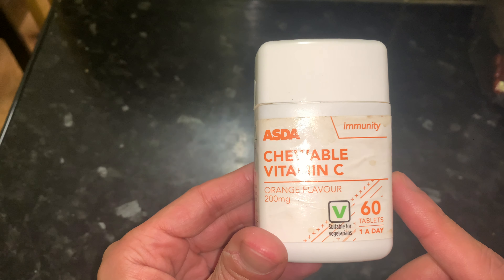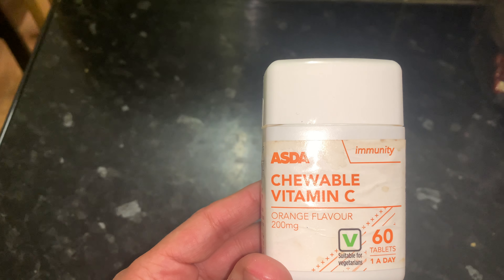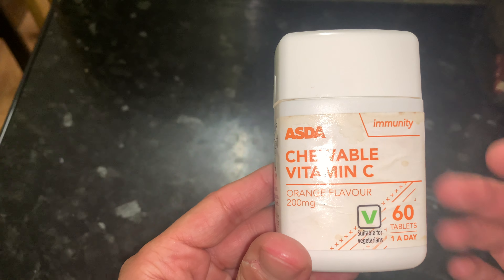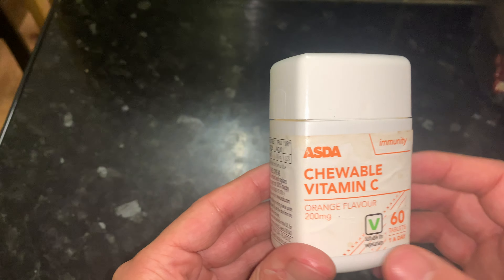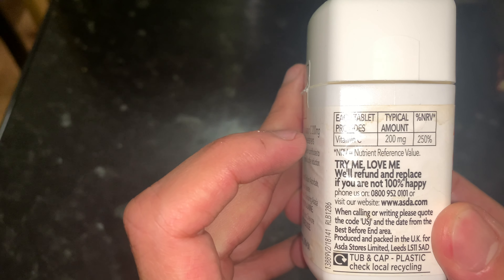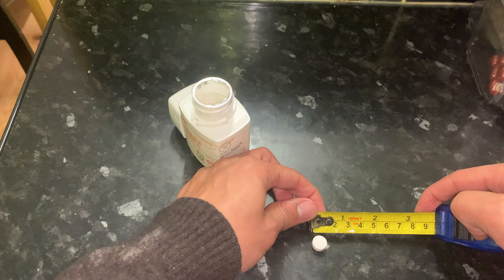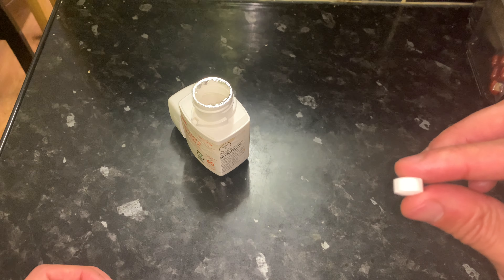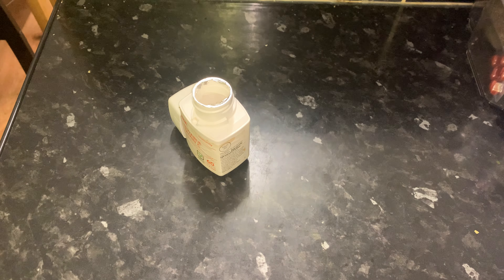Asda Chewable Vitamin C Tablets/ Capsules Food Supplement - Review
Chewable Vitamin C tablets/ capsules by Asda, great if you struggle to swallow tablets. These are an orange flavour so hopefully that will help make chewing a little enjoyable 😅

Nutrition:
- 200mg Vitamin C - 250% NRV

NRV = Nutrient Reference Value

Good points:
- chewable, great if you have trouble swallowing tables/ capsules
- orange flavour taste
- suitable for vegetarians
- bargain price

Bad points:
- none at this time